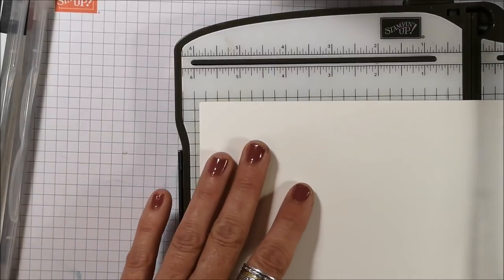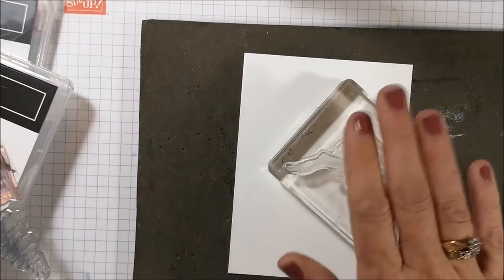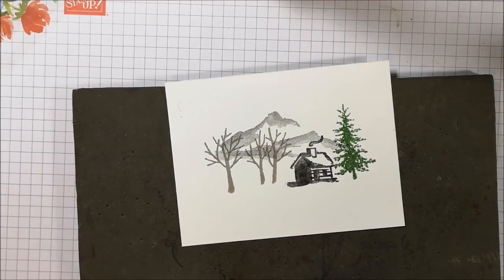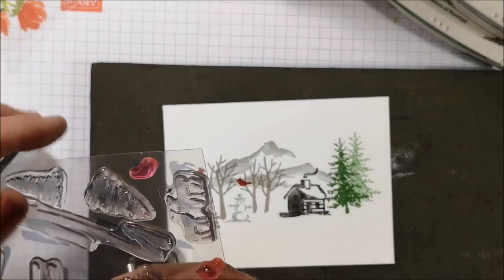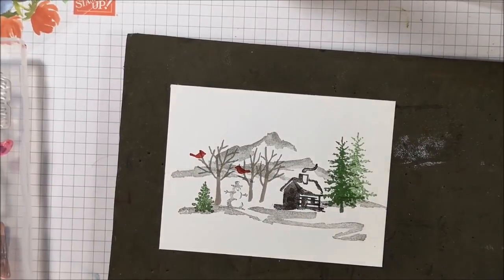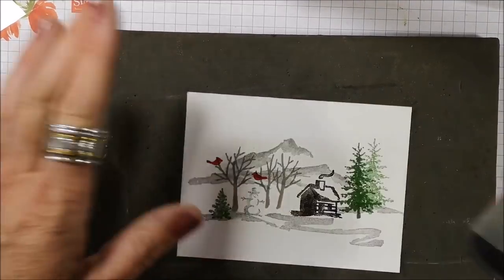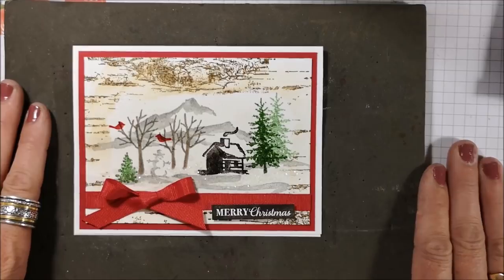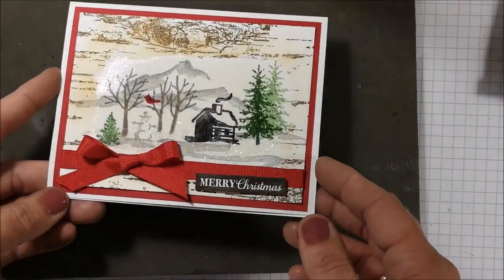Clear Emboss Focal Point Technique with "Snow Front" Stamp Set!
I'm excited to share a new video with you today! The technique that I demonstrate for you uses heat embossing and the emboss resist technique in a way you may not have seen before and the end result is super cool! The stamp set that I feature in the video is "Snow Front", which is in our new Holiday Catalogue and it's one of my very favourite new sets! I also used the new "Christmas is Gleaming" set on today's card, for the sentiment

For photos and supply list, visit my September 13, 2019 blog post

HAPPY STAMPING!